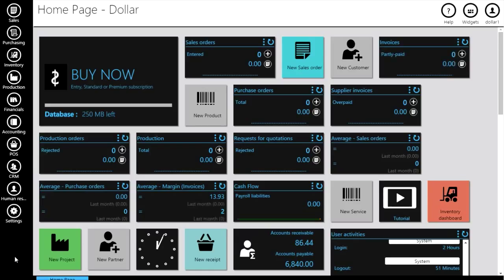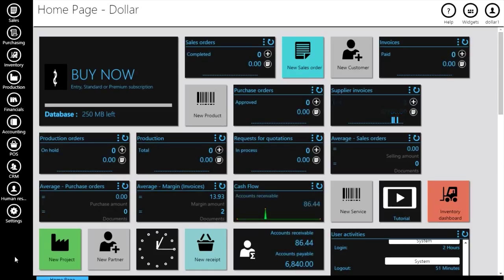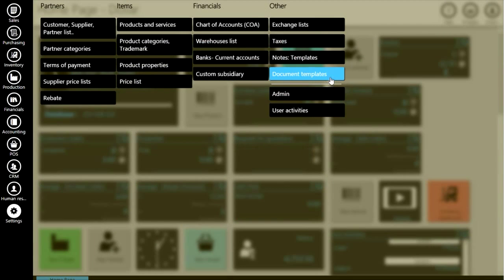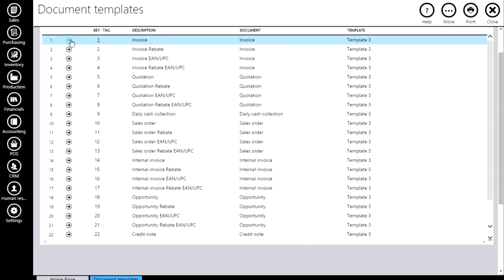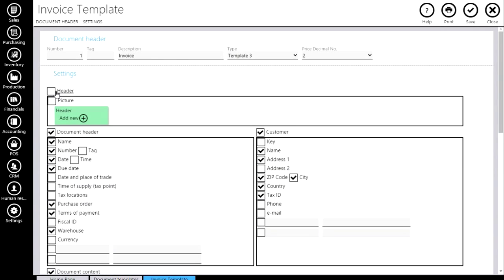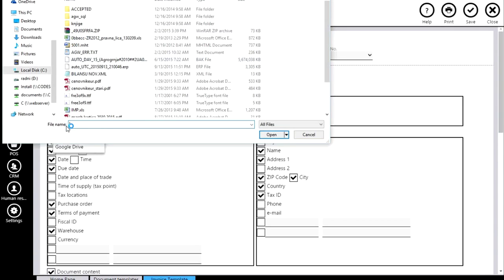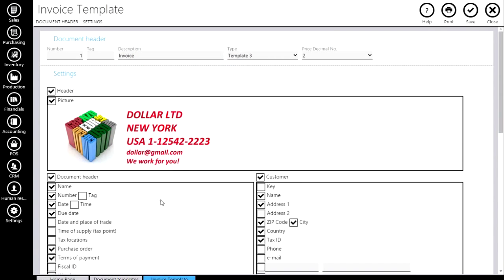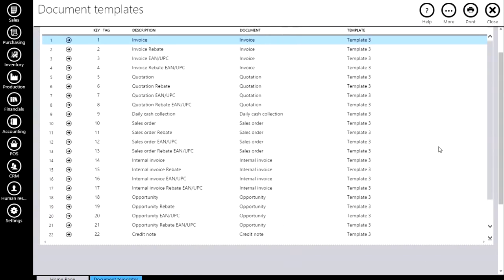How to add logo in ERPAG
This lesson is about how to add your logo and to see it on your documents such as invoice, sales order and etc.